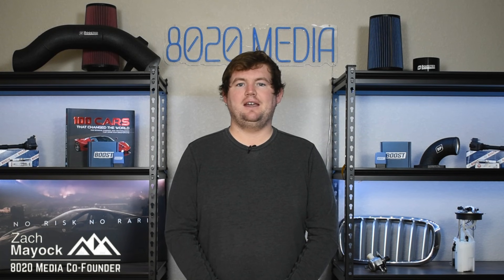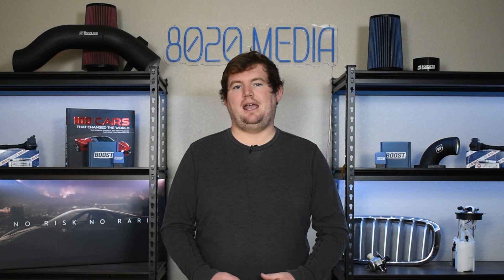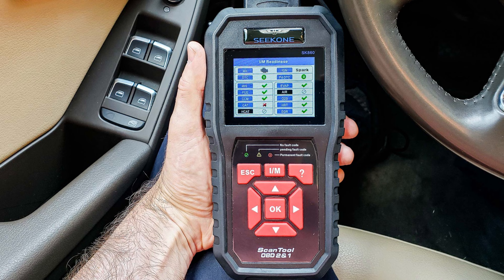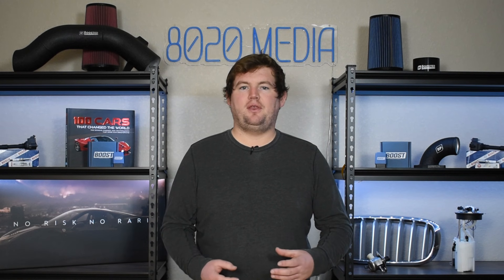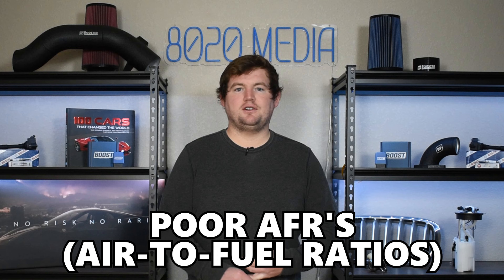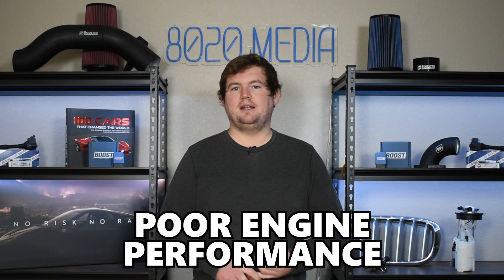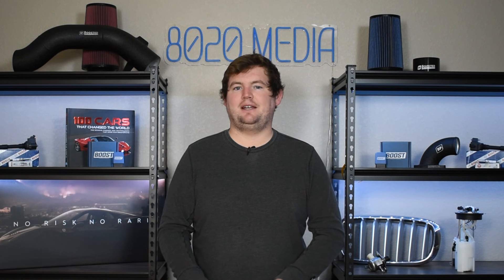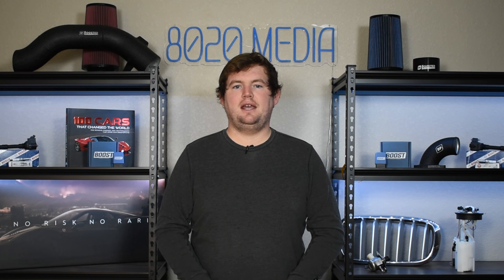Signs & Symptoms of a Bad Fuel Rail Pressure Sensor!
In this video, Zach takes a closer look at the fuel rail pressure sensor, its purpose, and why it’s essential for maintaining proper engine performance. He’ll cover the common signs of a faulty fuel pressure sensor, such as rough idling, poor acceleration, stalling, and the check engine light turning on. You’ll learn how to identify these symptoms, what causes the sensor to fail, and the potential impact on your engine’s fuel efficiency and power delivery. Finally, he discusses replacement options and give you tips on choosing the right parts to restore your vehicle’s smooth operation and reliability.

8020 Automotive owns and operates a portfolio of content websites and eCommerce stores in the Automotive industry. We provide over a million monthly readers with high-quality automotive content, focused predominantly on technical and performance modification guides.
00:12 – What is the Purpose of a Fuel Rail Pressure Sensor?
00:48 – Signs & Symptoms of a Faulty Fuel Pressure Sensor
00:55 – Symptom #1 of a Bad Fuel Rail Pressure Sensor – Check Engine Light
01:28 – Most Common Fault Codes for Fuel Rail Pressure Sensor Failure (P0190-P0194)
02:00 – Symptom #2 of Fuel Rail Pressure Sensor Failure – No Start/Crank No Start
02:41 – Symptom #3 of a Faulty Fuel Pressure Sensor – Drivability Issues
03:29 – Symptom #4 of a Bad Fuel Pressure Sensor – Fuel Economy
04:18 – Replacement Options for a Bad Fuel Rail Pressure Sensor